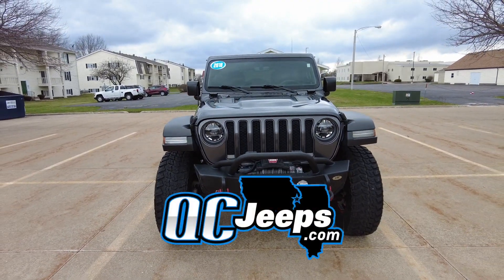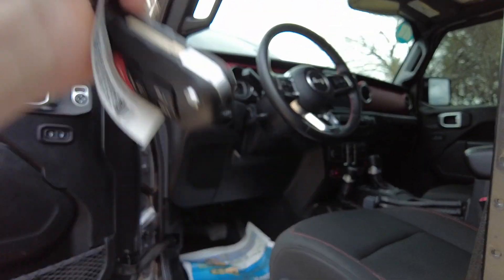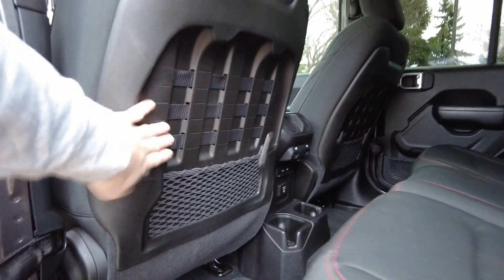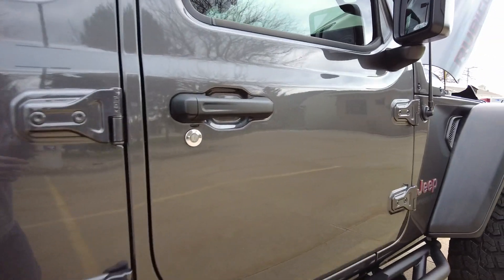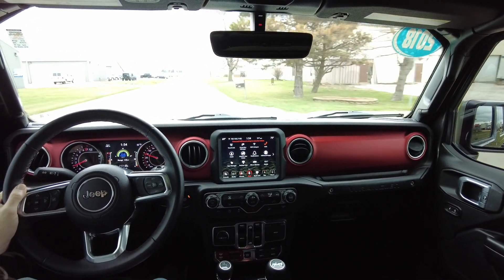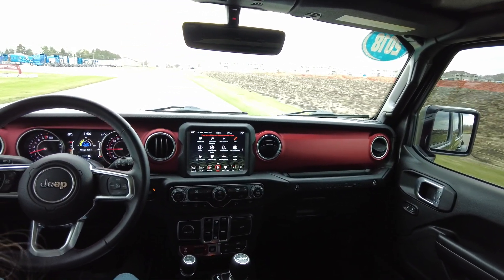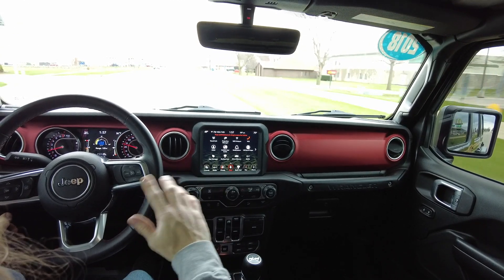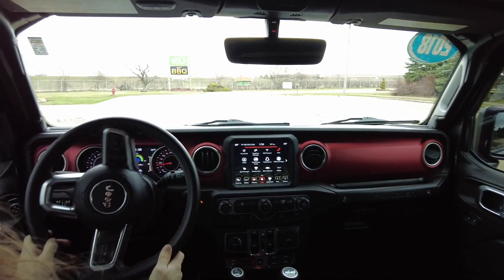QCJeeps.com 2018 Jeep Wrangler Unlimited Rubicon For Sale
2018 Jeep Wrangler Unlimited Rubicon